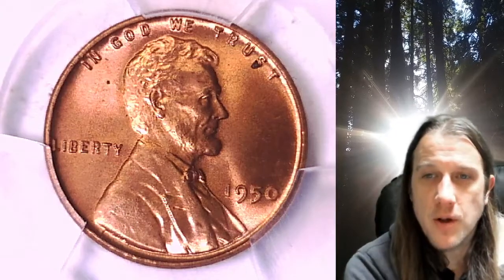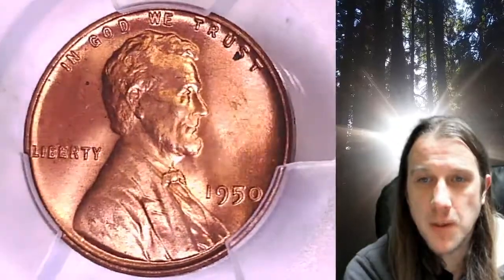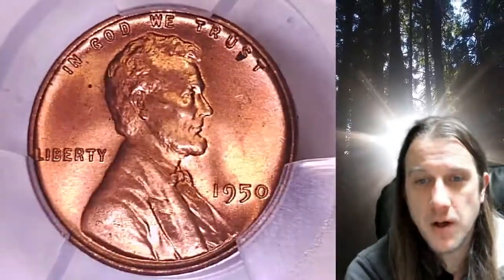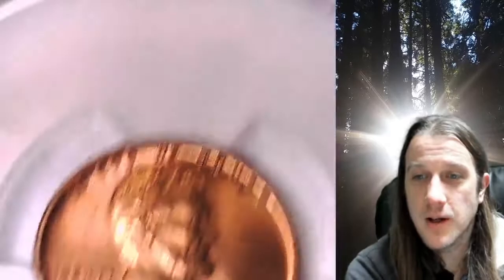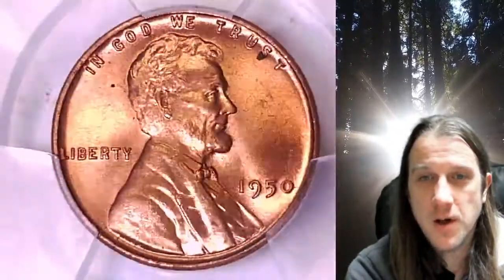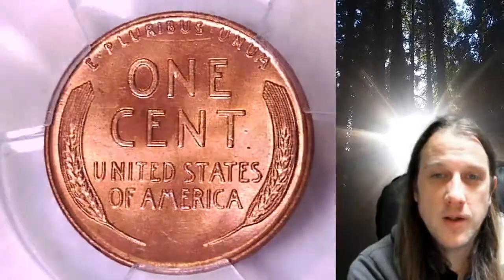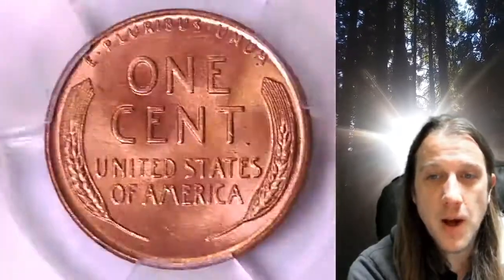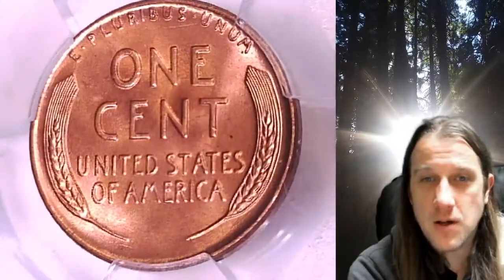Coin Store on Ebay 1950 P Lincoln Wheat Cent Penny PCGS MS 66 RD 41074436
Link to Coin featured in Video